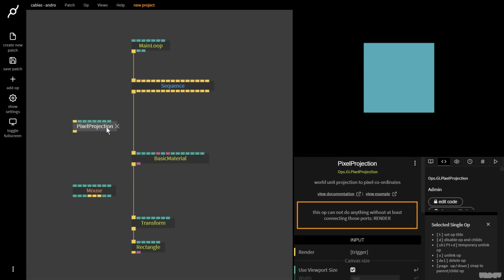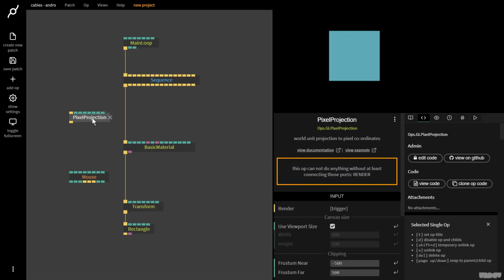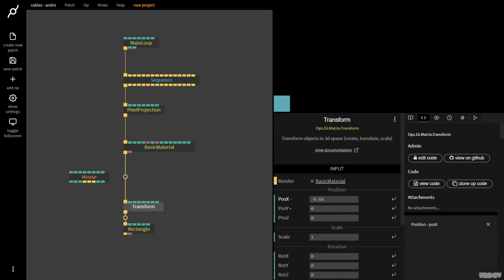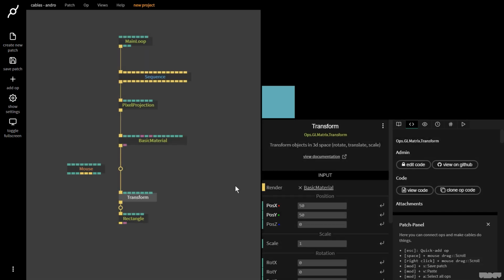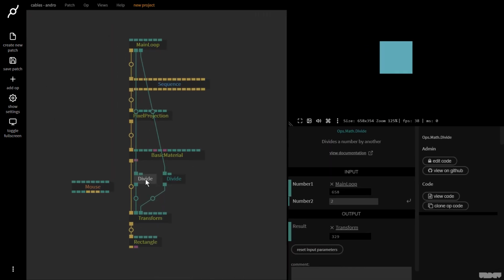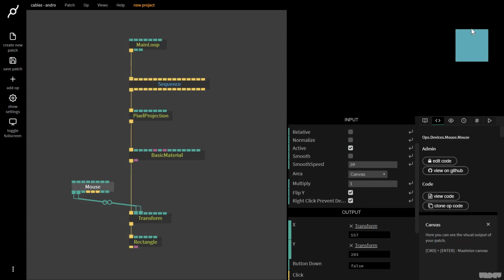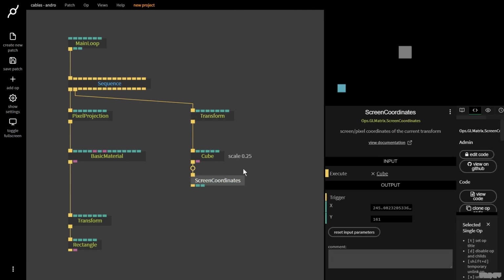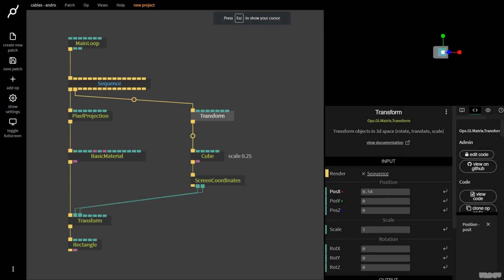pixel projection op - Byte size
Learn how to map objects in 3D space to a pixel co ordinate system within cables with the pixel Projection op